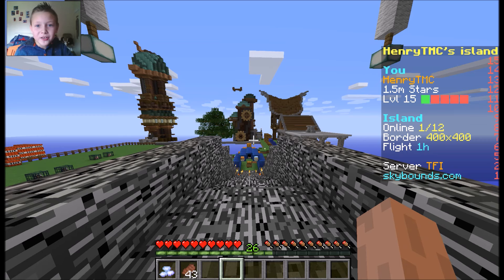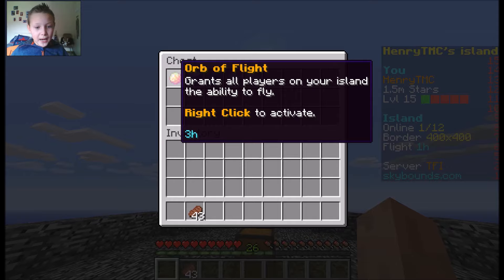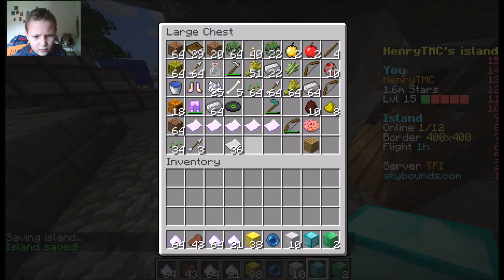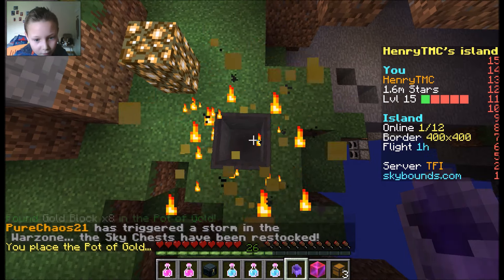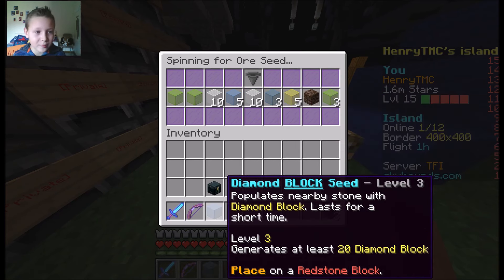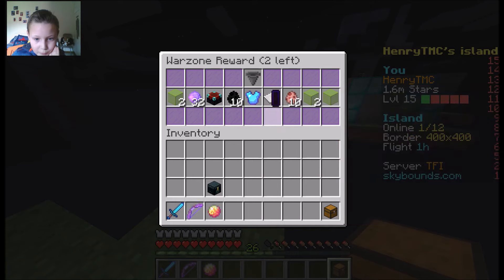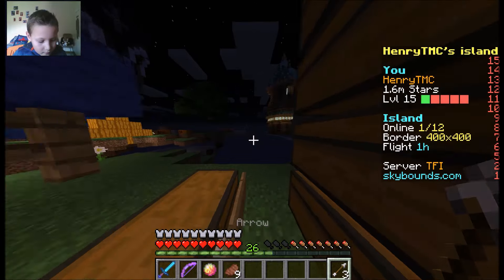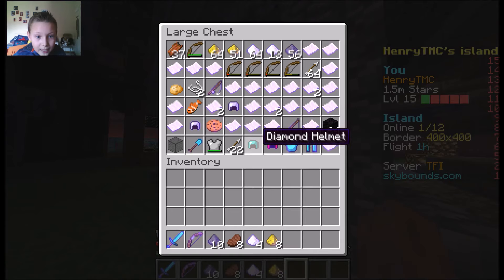Minecraft Skybounds LEPRECHAUN IMMORTAL KIT OPENING on the PC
Will HenryTMC get this immortal kit forever? The Newest Minecraft Skybounds Leprechaun Kit looks amazing.